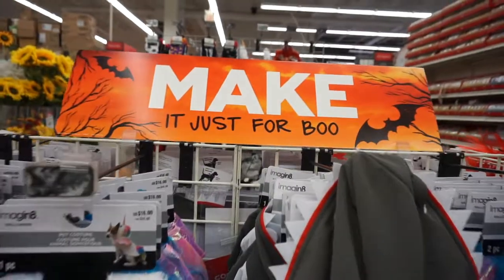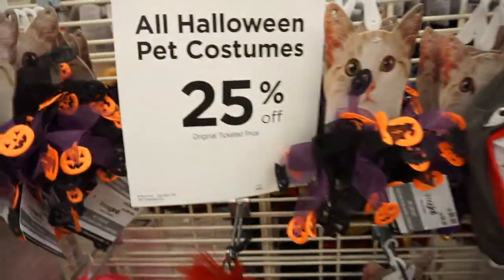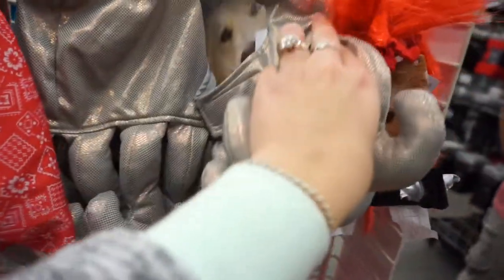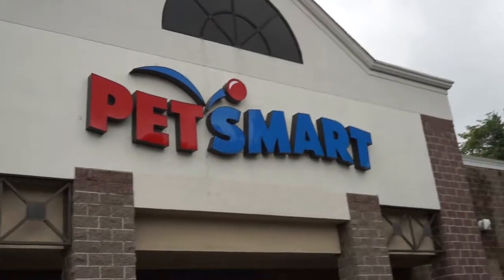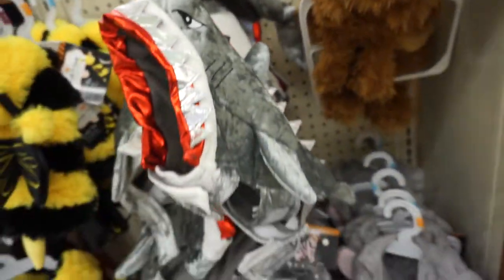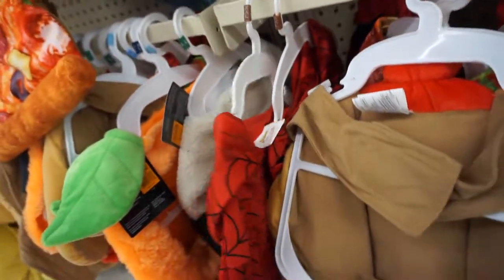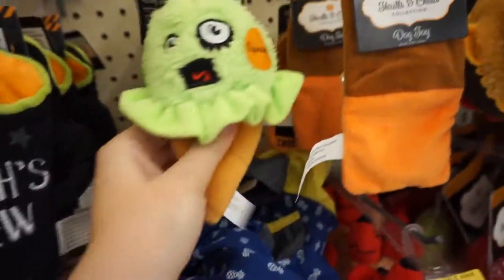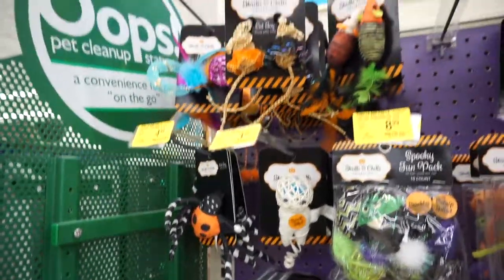Shop with Me Halloween Costumes for Pets. Michaels VS Petsmart, 2018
Halloween 2018 is almost here. Is your pet ready for the holiday? Find the perfect costume for your dog or cat. We went to Michaels craft store and Petsmart , found variety of costumes and accessories, compared quality and prices.